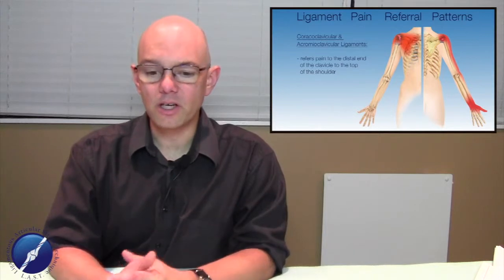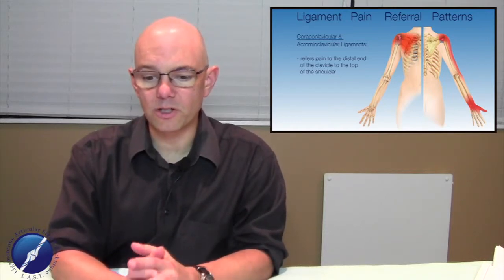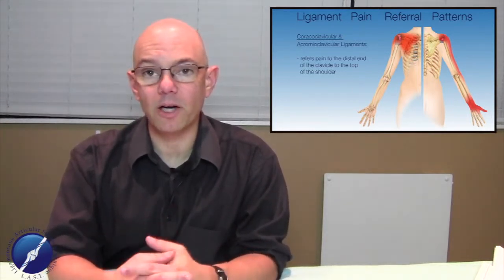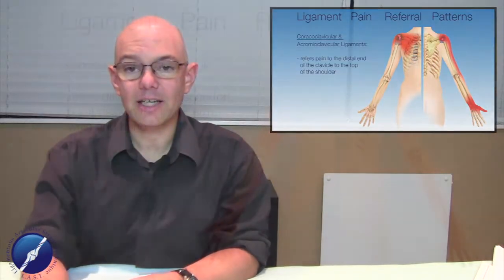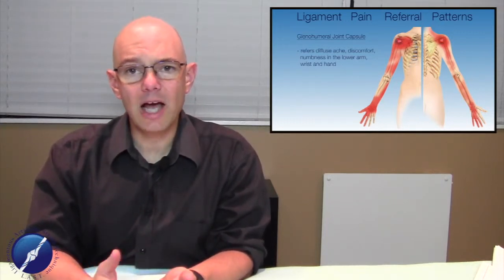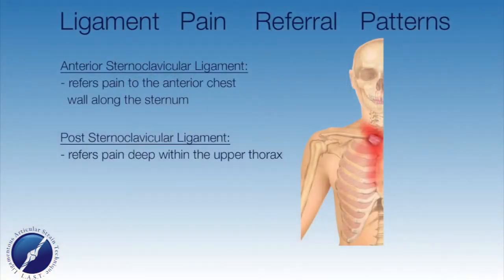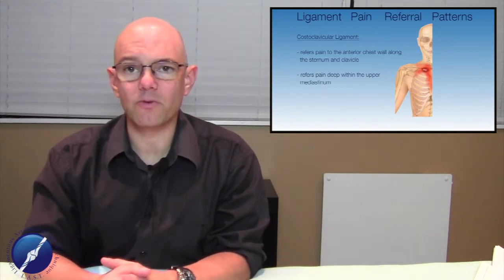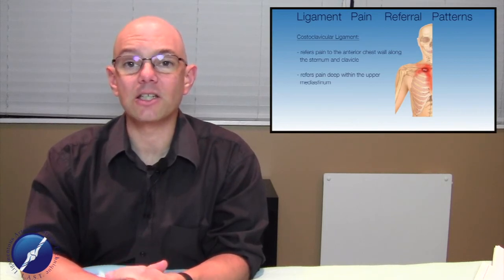Shoulder Ligament Pain Referral Patterns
My aim is to educate clinicians by providing education congruent with current evidence informed research and by developing the therapists skill, confidence and proficiency for the treatment of injured ligaments and the surrounding tissues.

Robert is an International Speaker and Instructor.

Robert is an RMT with over 25yrs of practice and experience. He is a National,  International Speaker and Instructor and has been featured in BCRMT Massage Matters, CMTBC Touchstone and Massage Therapy Canada  Magazines.